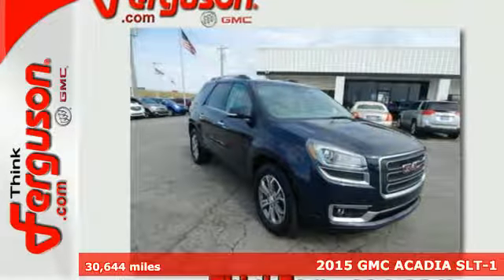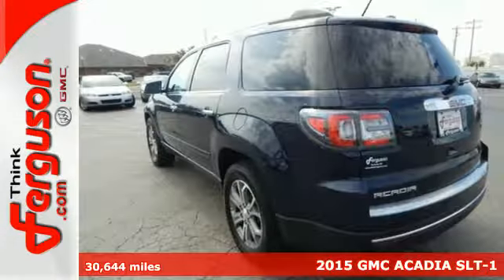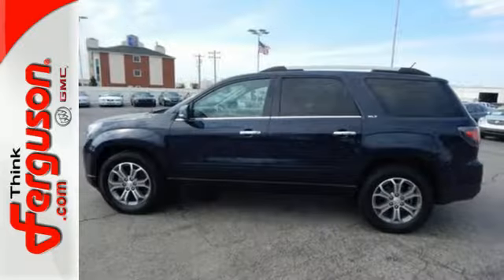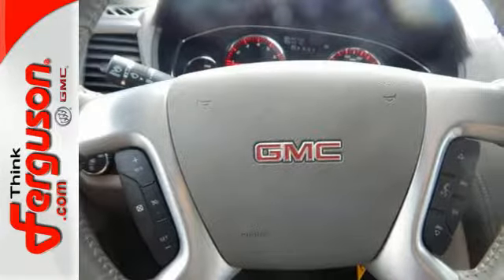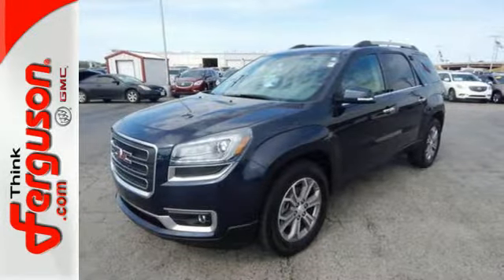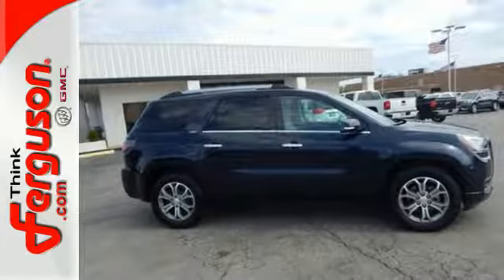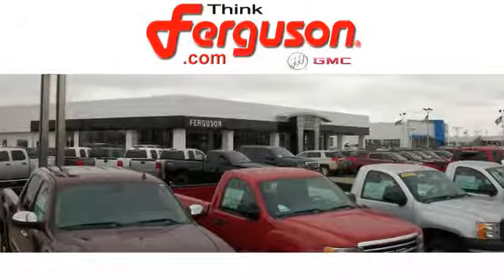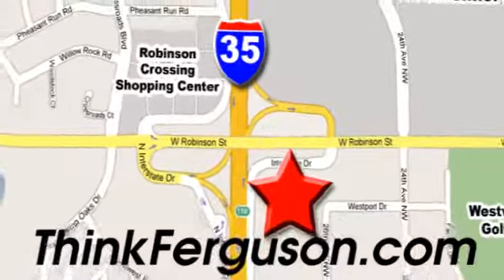2015 GMC ACADIA SLT-1 Norman OK Oklahoma-City, OK 3689X - SOLD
Year: 2015
Make: GMC
Model: ACADIA SLT-1
Engine: 3.6 Liter 6 Cylinder
Transmission: Automatic
Color: BLUE
Interior: Gray
Mileage: 30644
Stock #: 3689X
VIN: 1GKKRRKD7FJ134420

Address:
1015 North Interstate Drive